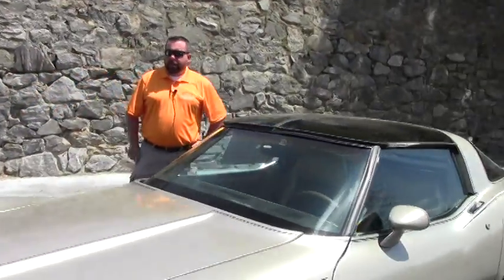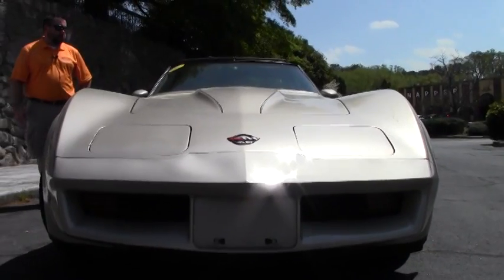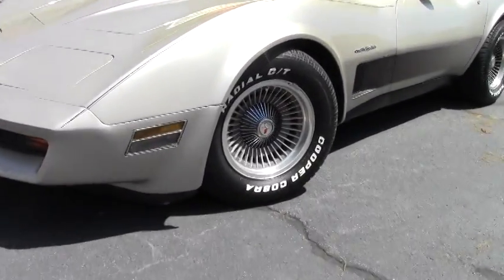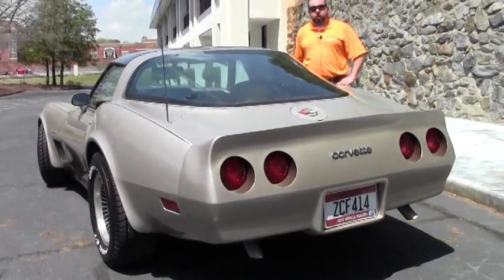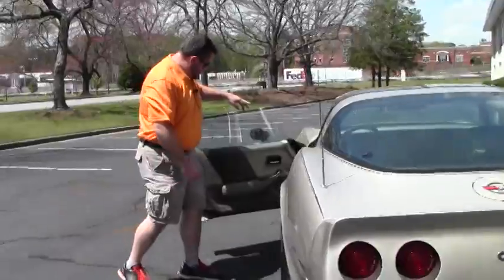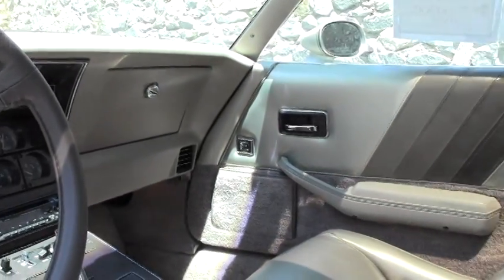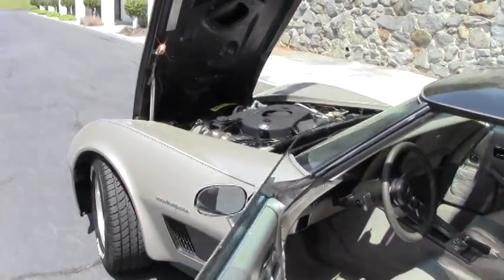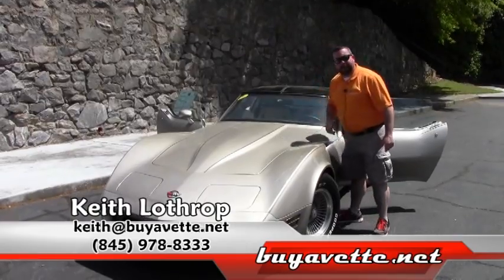1982 Corvette Collector Edition 85K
1982 Corvette Collector Edition 85K For Sale

Code correct Silver Beige exterior, code correct Silver Beige leather interior, glass t-tops.

NOM Crossfire small block Chevrolet V8 engine, 4 speed automatic overdrive transmission, posi rear-end.

Originally assembled in September 1982, this 1982 Corvette Collector Edition shows a clean Carfax, and is in good condition as well. Odometer currently reads 85,743 miles, which are documented as actual by a 2006 California title. This car's paint is in overall good condition. All exterior glass in this car shows a correct date code, including the t-tops. Weatherstripping appears to be original; original appearing exterior door handles are in good condition. Correct Collector Edition-specific wheels are in place, and are in good condition. Radial raised white letter tires show an average of 10/32nds tread depth remaining. The interior of this 1982 Corvette Collector Edition shows BRAND NEW leather seats and steering wheel, and good condition center console, carpet, GM seatbelts, and gauges. A Kenwood KCD-4015 CD stereo has been added in place of the factory AM/FM/Cassette stereo. The engine in this 1982 Corvette Collector Edition shows casting date December 2, 1978. Correct air cleaner, Crossfire setup, valve covers, ignition shielding, a/c compressor, and air pump are in place, and the frame is solid and rust-free. Give us a call to take home this value-priced Collector Edition today! 85K Miles.